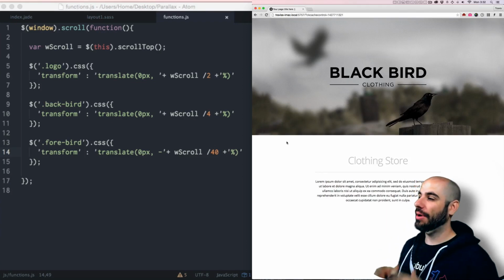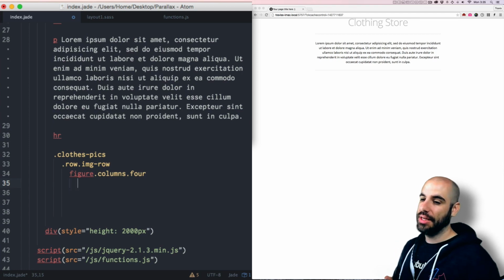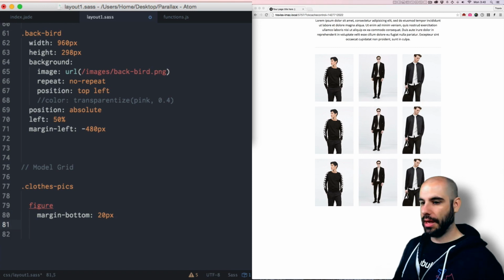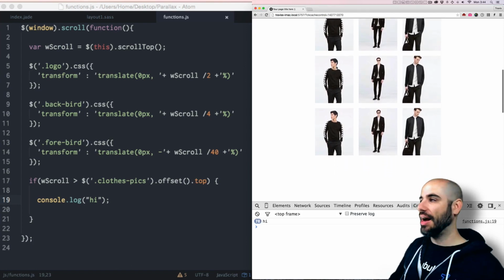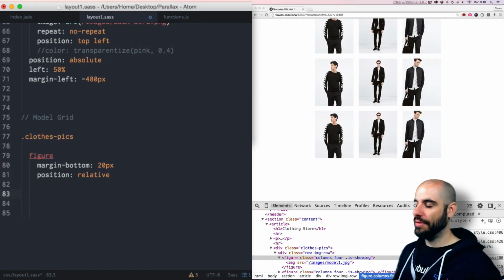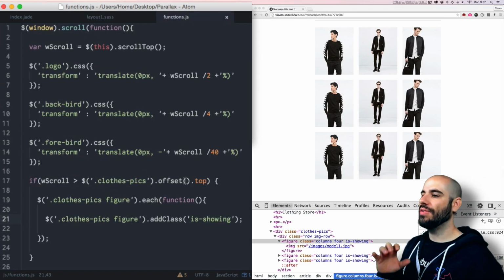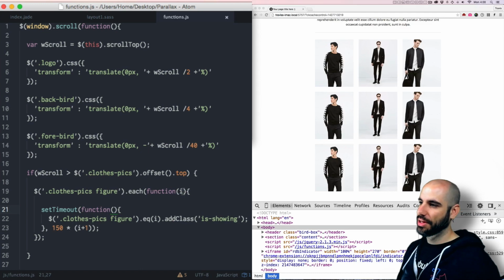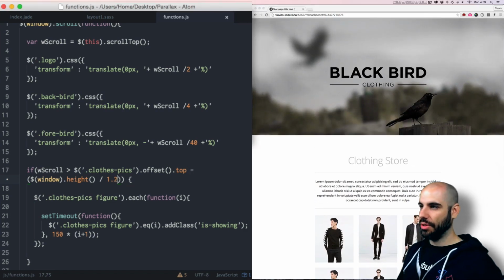Parallax On The Web (Part 3) – Landing Elements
This week we return to our parallax examples and build some Parallax Landing Elements!